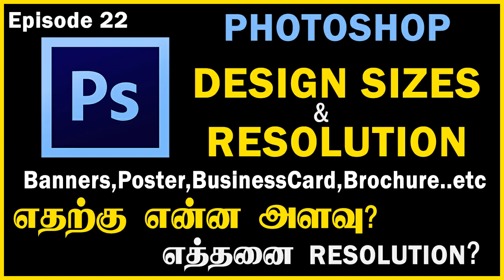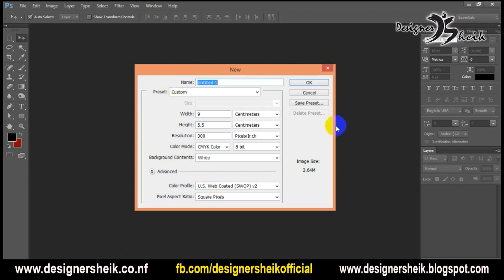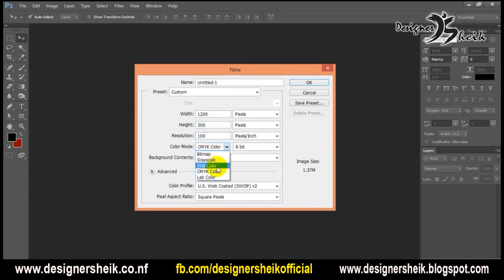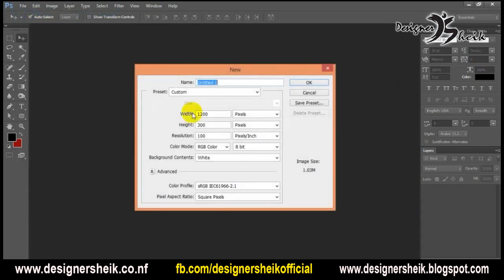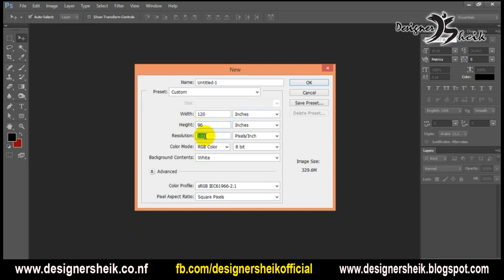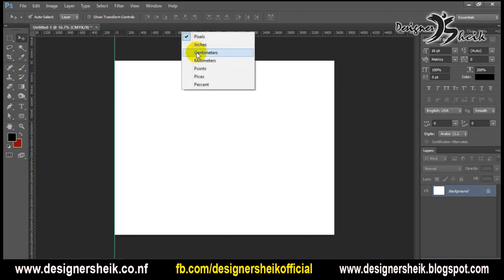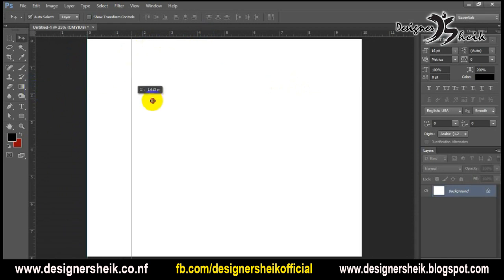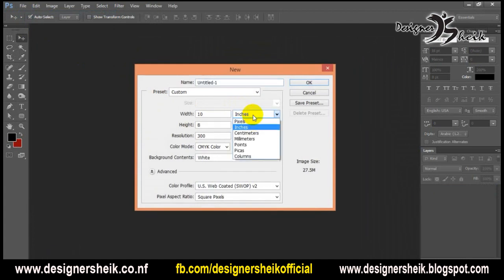Photoshop Document Sizes and Resolution Tutorial in Tamil | Graphic Designer| Ep22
This Video Explain Photoshop  Document Sizes and Resolution Tutorial in Tamil.

Hi! I Am Sheik Abdullah – I'm Started This Is YouTube Channel I Shared My Design Knowledge And General Technology Information In Tamil Peoples, Improve Your Designing Skills Subscribe To Our You Tube Channel and Please Support Our Channel.